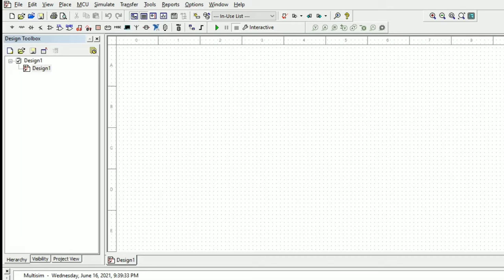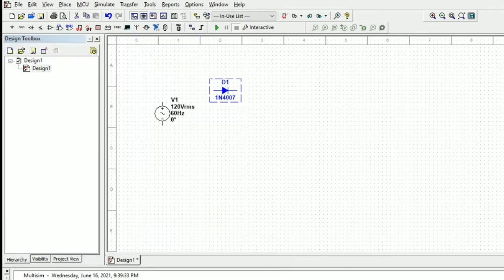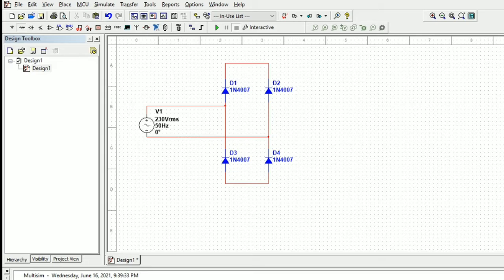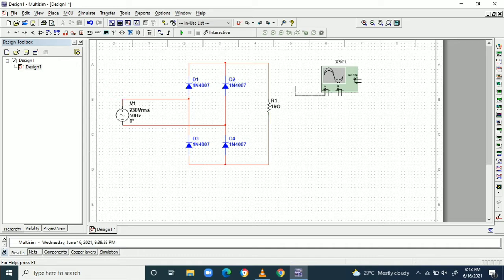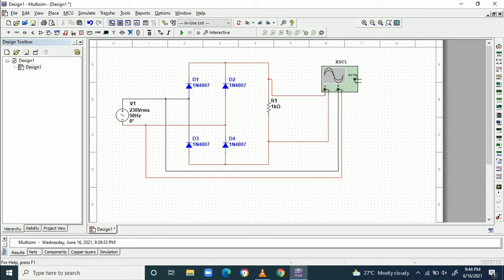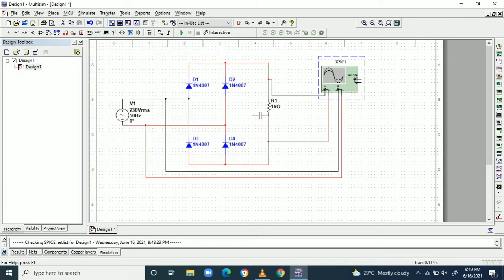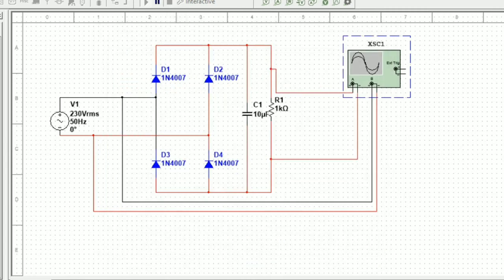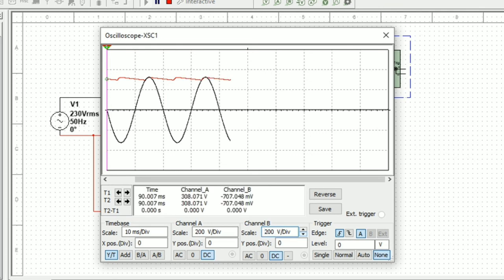Full wave Rectifier with and without filter implemented in Multisim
Full wave Rectifier with and without filter implemented in Multisim | Bridge rectifier using Multisim